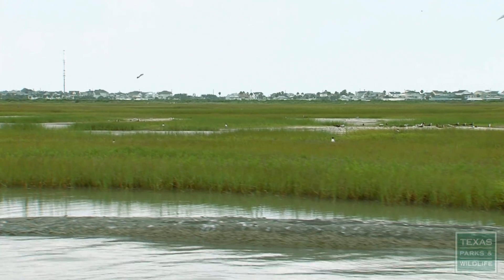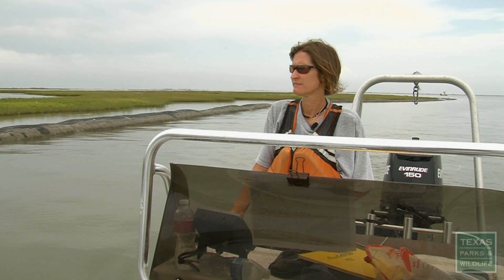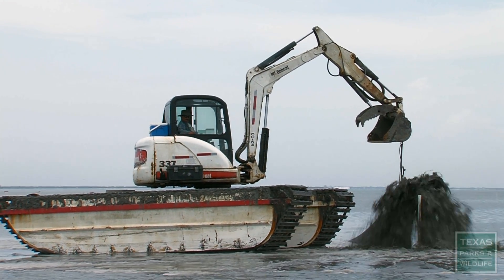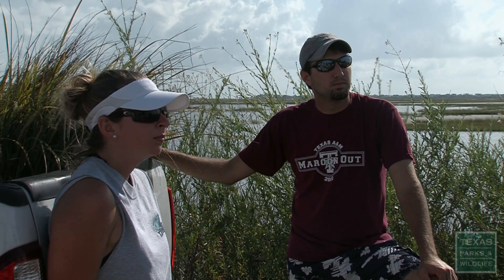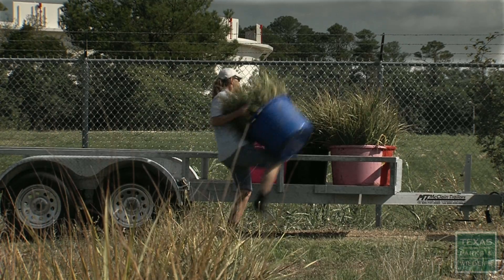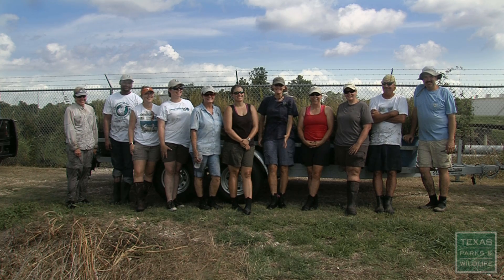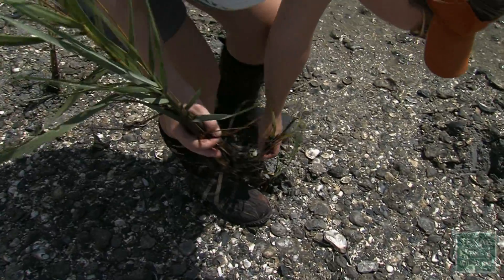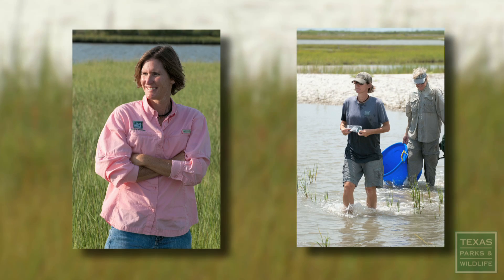Bringing Back the Marshes: Cherie O'Brien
Coastal Ecologist Cherie O'Brien specializes in marsh restoration. She's been working for years to restore marshes in Galveston Bay but she doesn't do it alone.  Meet Cherie and some of the people that are helping to bring back lost marshes. Cherie is the 2012 winner of the Texas Parks and Wildlife Conservation Award.